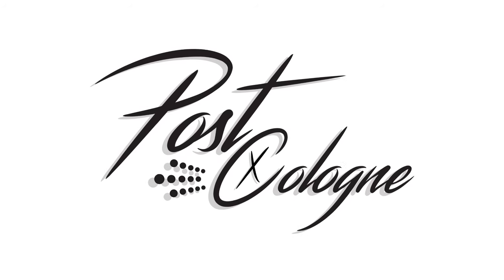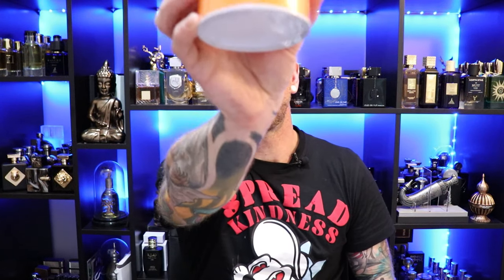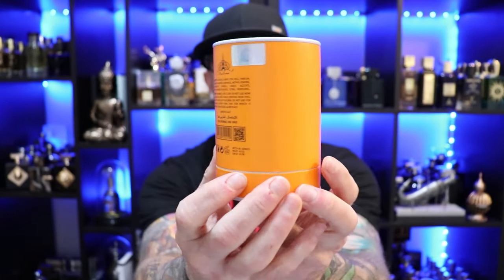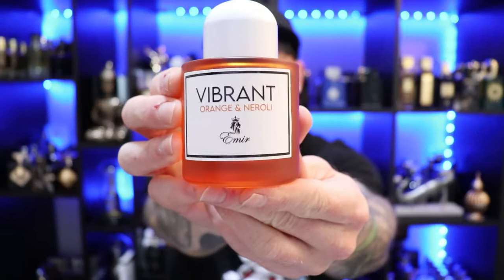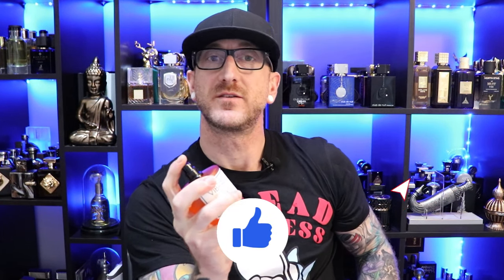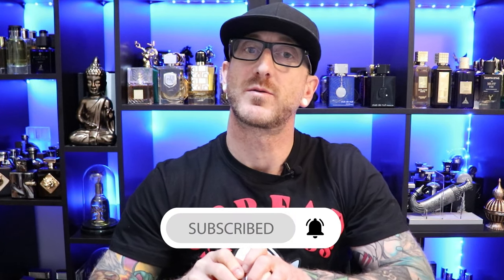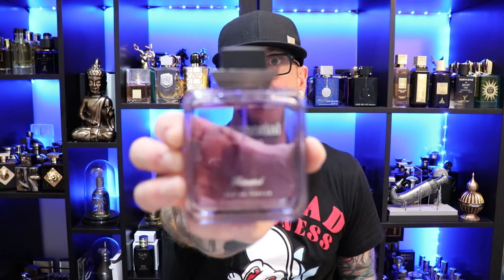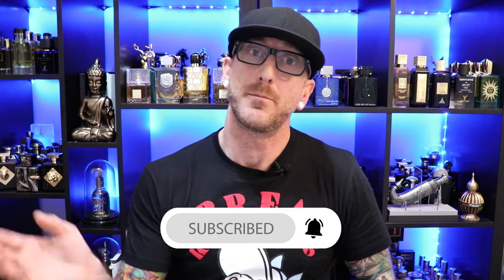3 Middle Eastern Fragrance Clones - feat. Rasasi It’s Essential | Men’s Fragrance Dupes Unboxing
We are back with this week's middle eastern fragrance unboxing of 3 clone fragrances I recently picked up. Today we are taking a look at Paris Corner Emir Vibrant Orange & Neroli, Ard Al Zaafaran Al Dirgham, and Rasasi It's Essential.
In this clone fragrance unboxing we will be taking a look at the presentation, scent profile, and what fragrances these middle eastern dupes are trying to clone.

💲 Discount Men's Fragrances at JomaShop

This channel/site is a participant in the Amazon Services LLC Associates Program, an affiliate advertising program designed to provide a means for sites to earn advertising fees by advertising and linking to Amazon.com. We are compensated for referring traffic and business to Amazon